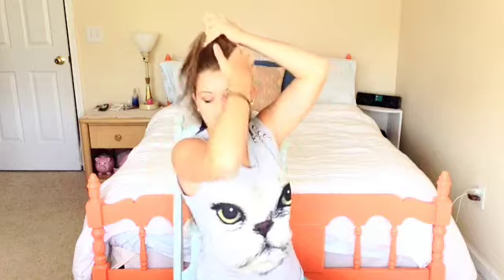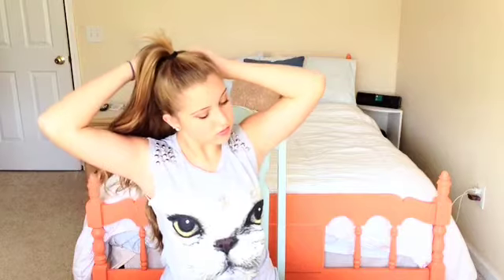SUPER LONG ponytail without extensions!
HEY GUYS IN WRITING THIS IN 2014 AND I APOLOGIZE HOW ANNOYING I AM LOL SORRY. IM MAKING A NEW VIDEO WITH THIS CONCEPT VERY SOON! I AM SO ANNOYING IN THIS VIDEO OMG IM SORRY

 My stuff:
Shirt: forever 21
earrings: target
Comforter: bed bath and beyond

Hey guys, I really hope you enjoyed his video because it took lots of time&&hard work to edit and film! I want to thank my viewers, commenters, subscribers, and thumbsuppers(: haha. If you guys have any requests or questions for me, comment or inbox me and I'd love to talk to you guys.  If you would like to get in touch with me, skype me, talk to me, or make a collaboration video with me, please don't be afraid to ask me. I try to reply to every comment, and every message that I receive. Thank you so much for your love and support.
Kik: katiecosta

If you are a company wishing to contact me to review or talk about a company, service, program, or product, please e-mail me at: and I would love to work with you.

Frequently asked questions:

-Is your hair color natural? Yes! Never died it!
-Are those your real glasses? Yes! Guurrl. I have such bad eye vision.
-What kind of glasses are they? Raybans!